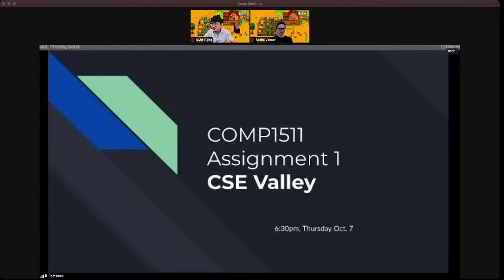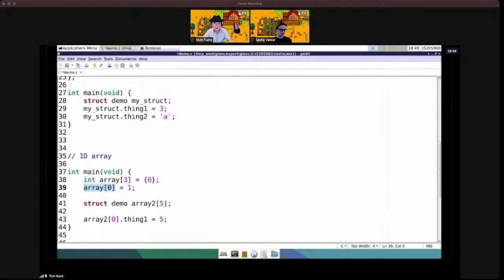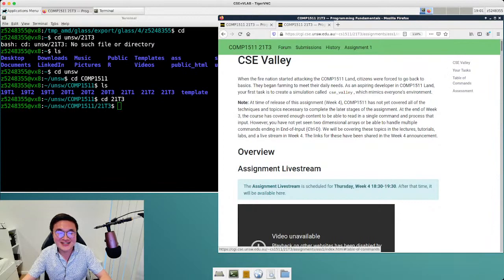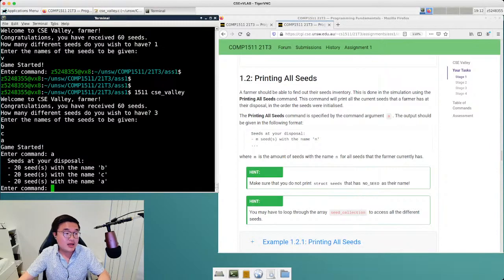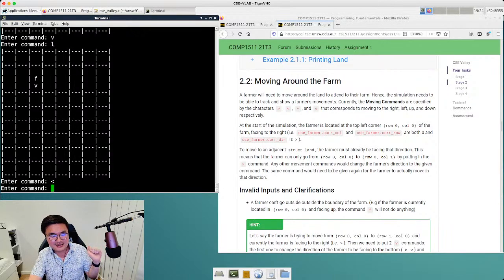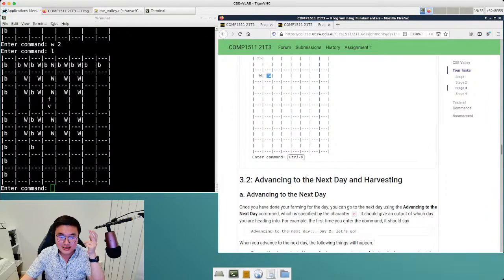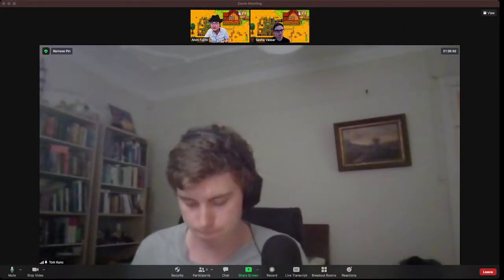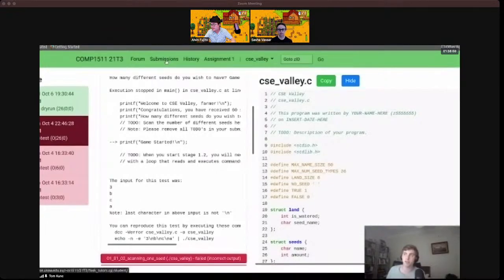Assignment 1, COMP1511 - Programming Fundamentals 21 Term 3